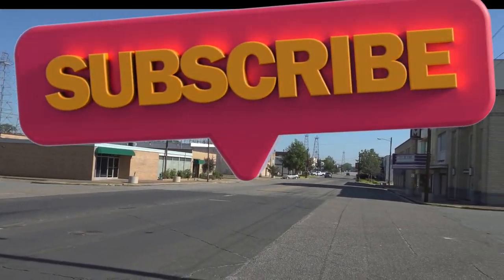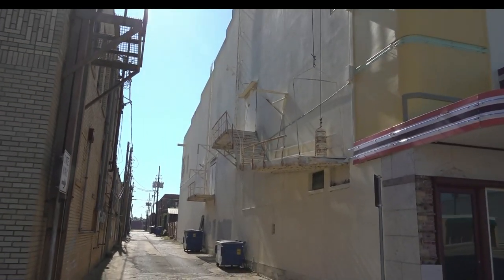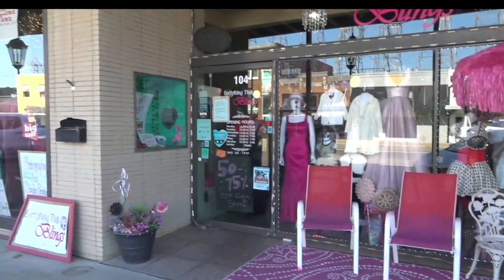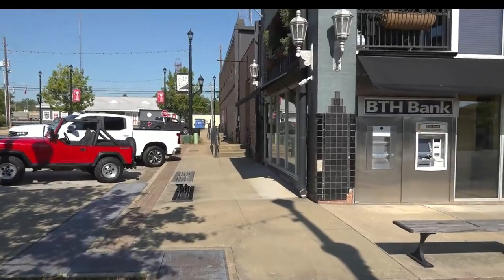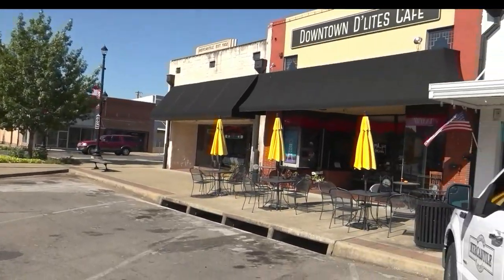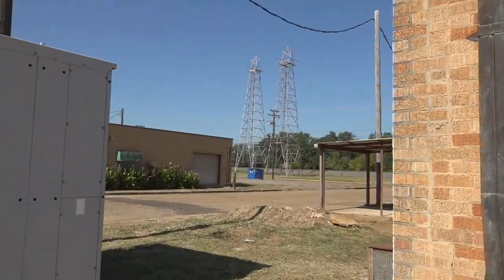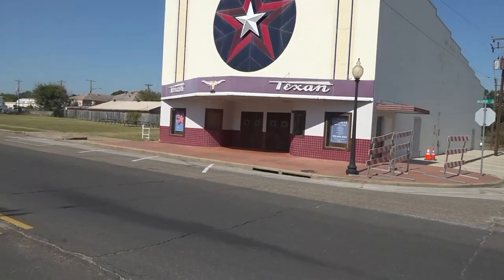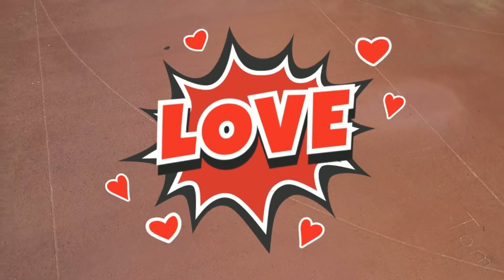A WALK THROUGH DOWNTOWN KILGORE TEXAS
Hi, The Vietnam Vet. here. This is my first walk-through video. This one is from Kilgore Texas. Hope you enjoy it.